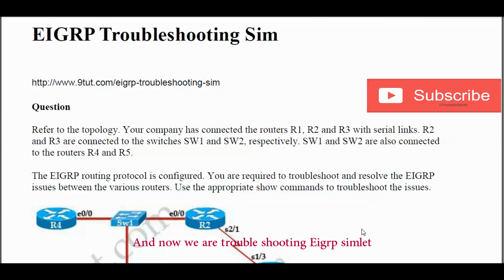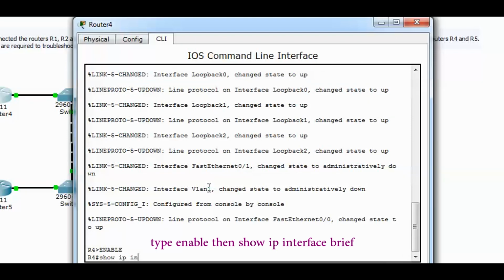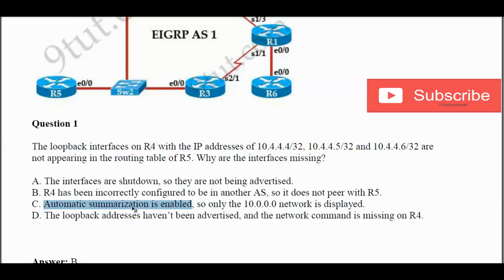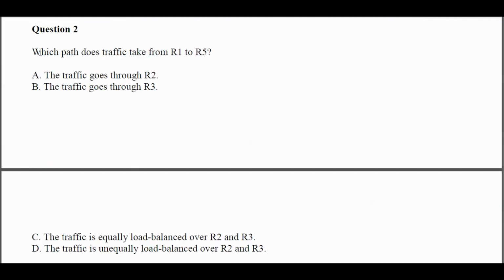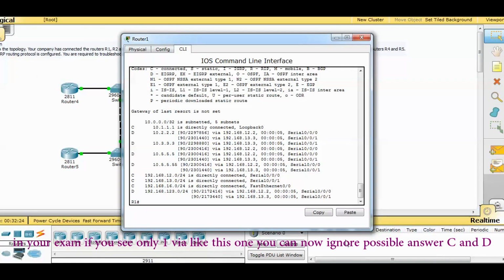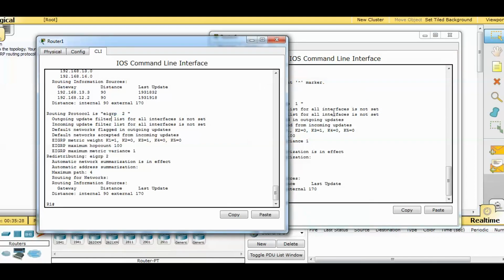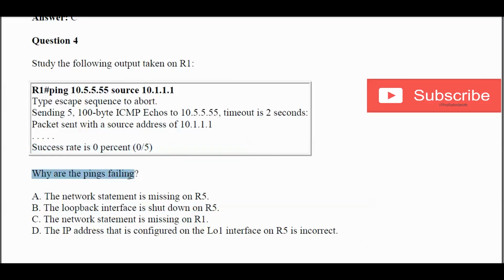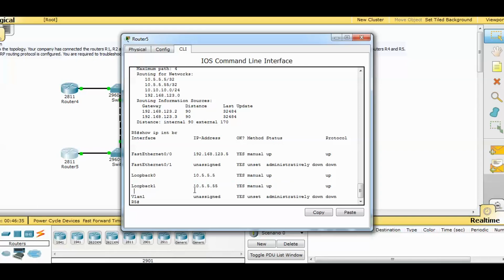How to pass CCNA EIGRP Laboratory Simlet Exam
I created this rush video way back 2016 to help my students to pass their CCNA R&S. because i'm sick of always repeating each and every details.

Then i decided to upload this on my youtube to share it with you.
Well i uploaded it in 2016 at my previews company youtube channel because they are the one who pushes me to create this tutorial and in ENGLISH! I'm nose bleeding that time you know.

Hope you will somehow like it and if you want to learn more just ask in the comment section.